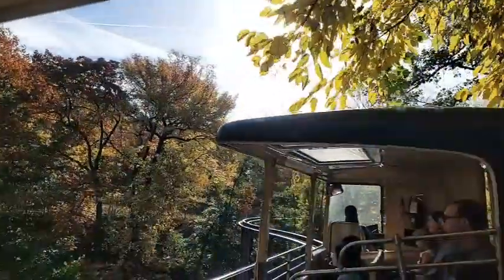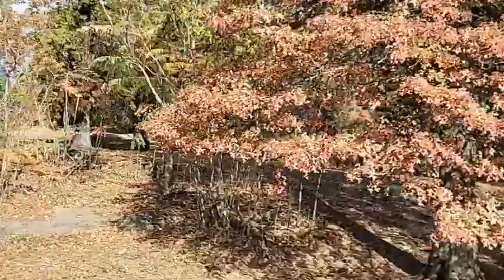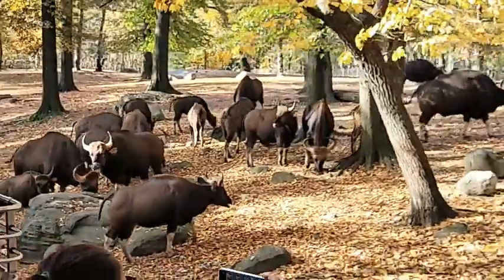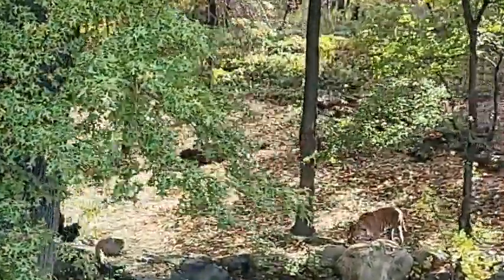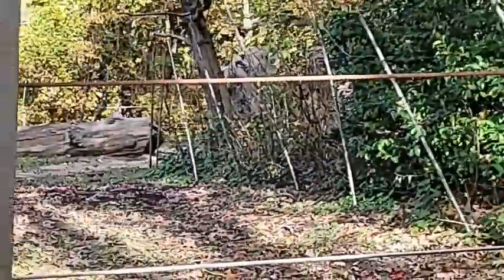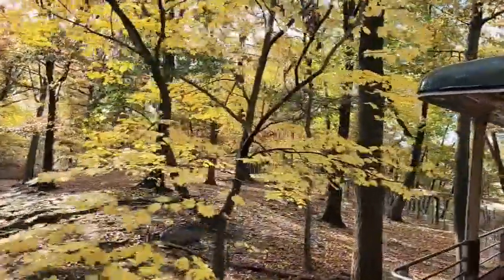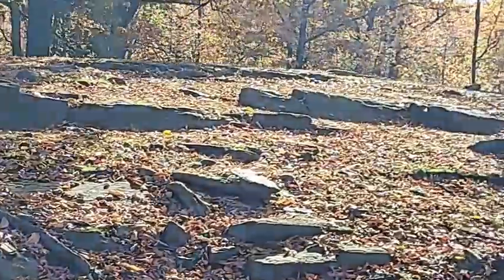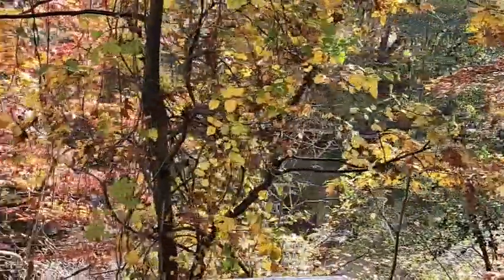Bengali Express Wild Asia Monorail at Bronx Zoo Tourist Destination NYC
Bengali Express, Wild Asia Monorail at Bronx Zoo is one of the exhibits in Bronx Zoo and tourist destinations in NYC
It is a ride on the monorail that takes you into the heart of the Asian wilderness. Some animals along the way can be seen, red panda, elephant, rhinos, tiger, Przewalski's horse, gaur, tufted deer, etc.
Bronx Zoo is the largest zoo in New York City with over 10,000 animals, and 265 acres.

Travel essentials
Multi-pockets vest
Gardening supplies
Bathroom organizer
Electric mousetrap
Air Fryers
Coffee machine
Rice cookers